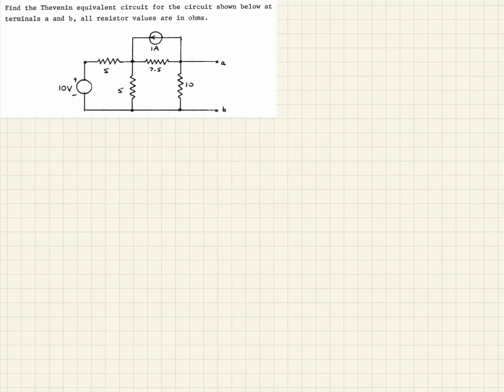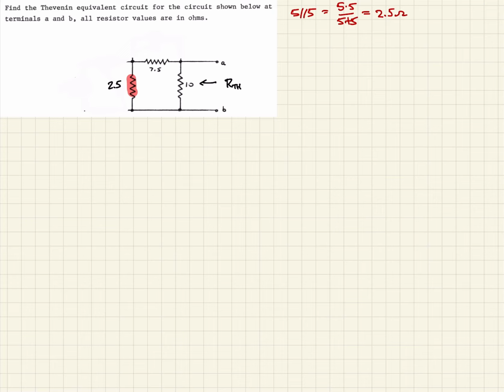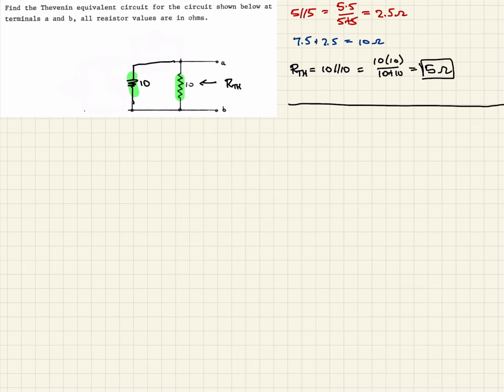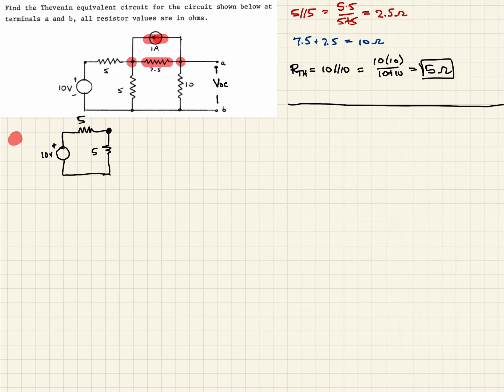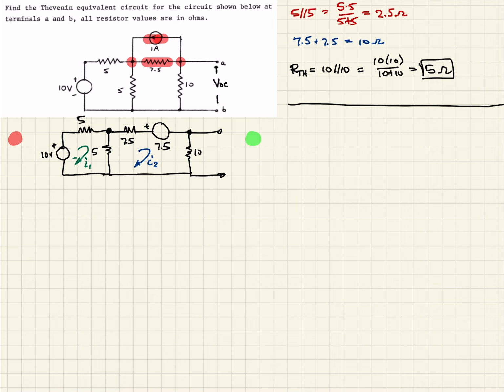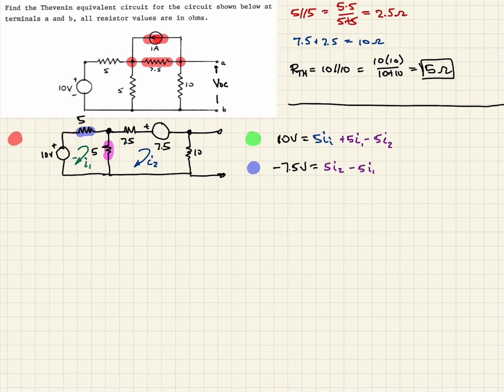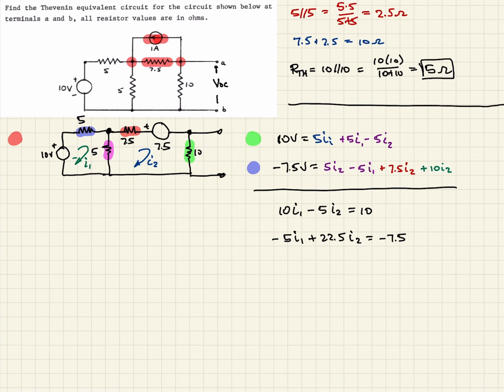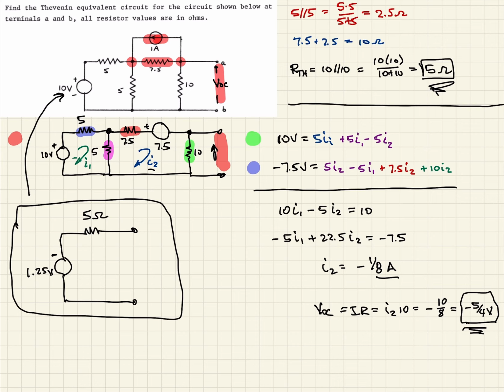Networks Problem Solver: Thevenin & Norton Analysis - Solving for Thevenin Equivalent Circuit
In this example we are given a circuit with and independent voltage source and independent current source and we are asked to solve for the Thevenin equivalent circuit for this circuit.